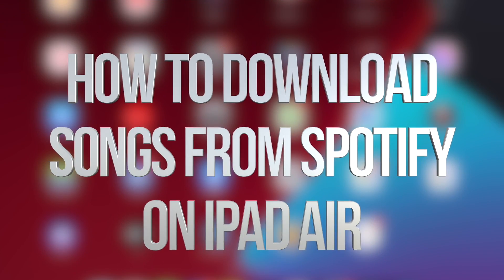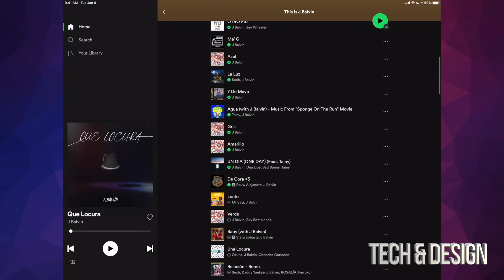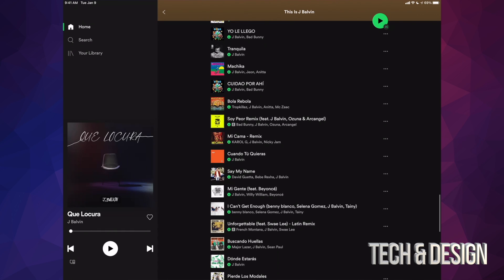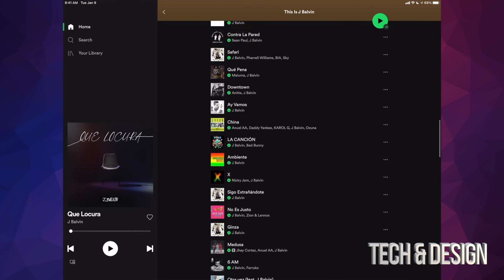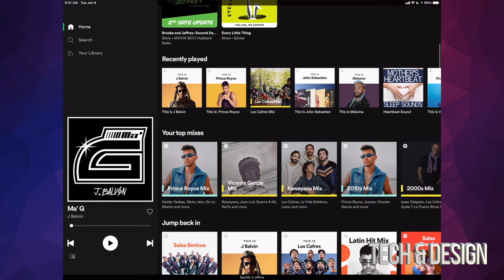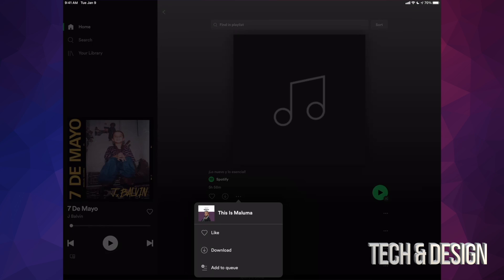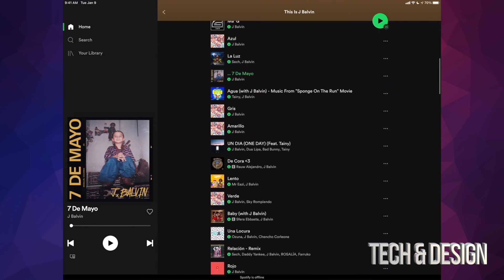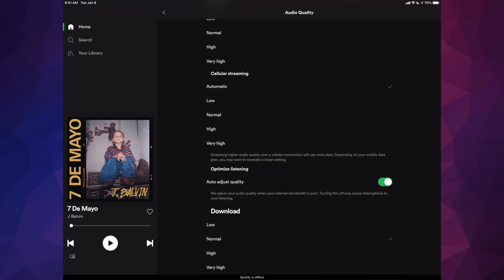How to Download Songs from Spotify on iPad Air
download music on iPad Air